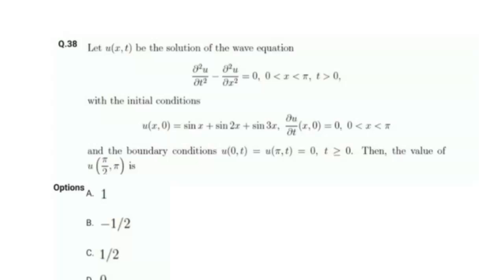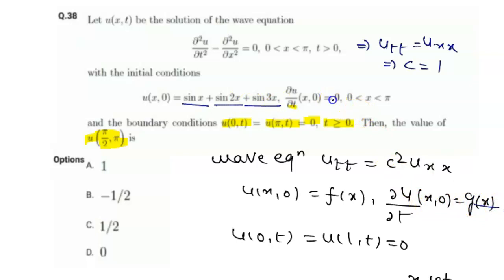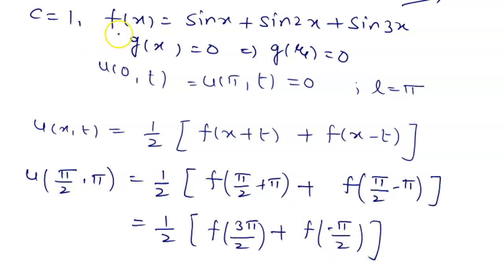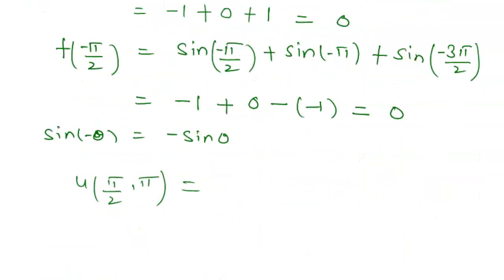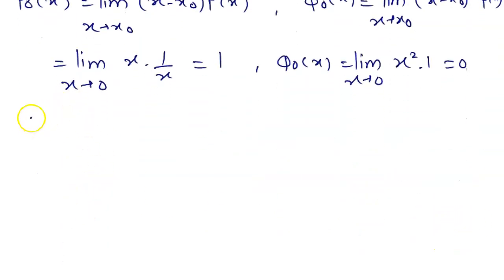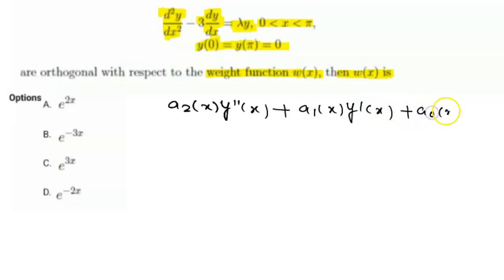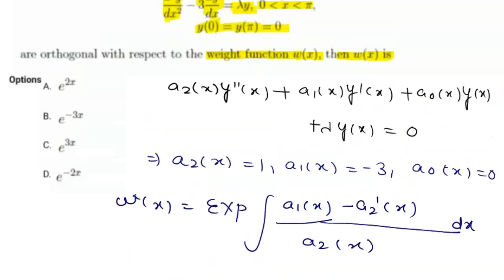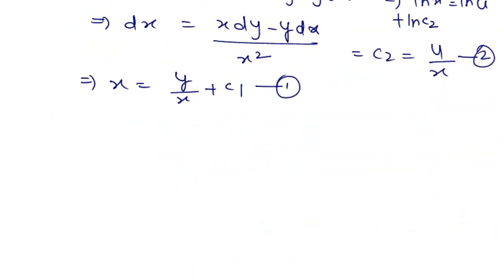GATE 2022 MATHEMATICS (MA) SOLUTION || ODE PDE GATE 2022 SOLUTION || PART 1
GATE 2022 MATHEMATICS PAPER SOLUTION || ODE PDE GATE 2022 SOLUTION || PART 1